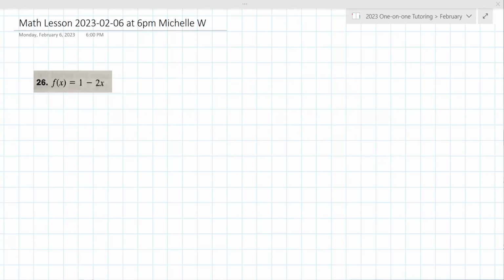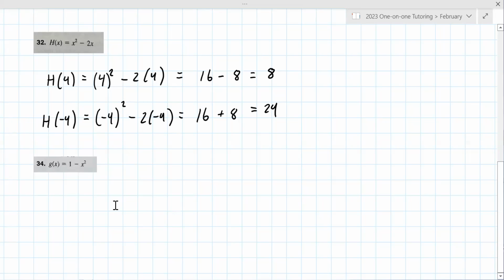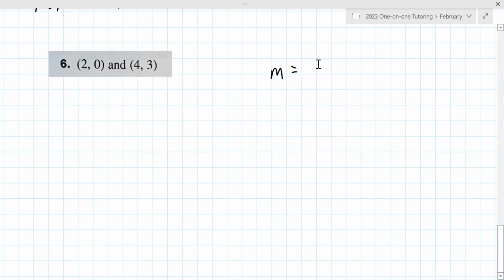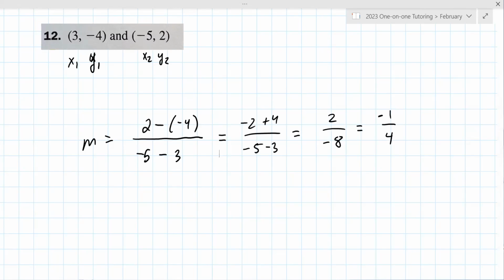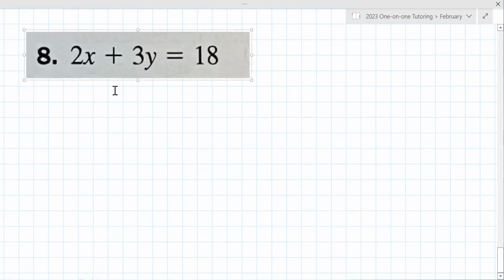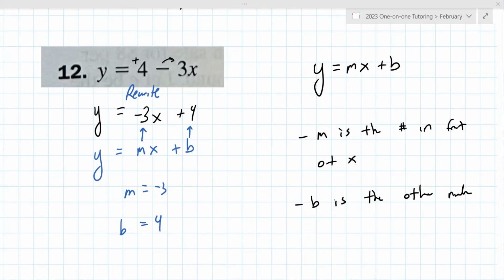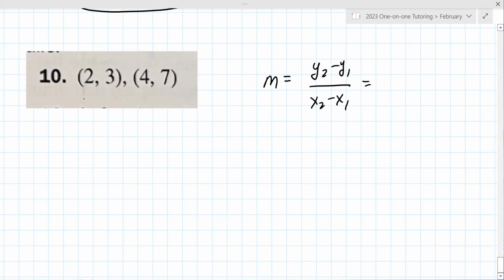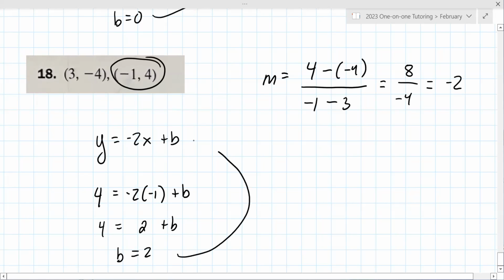College Algebra Lesson [2023-02-06 at 6pm MST Michelle W]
This lesson covered topics in College Algebra including evaluating functions, slope, intercepts, and an equation of a line.